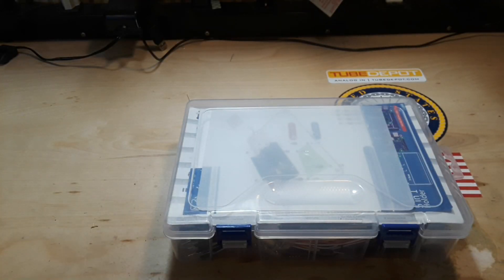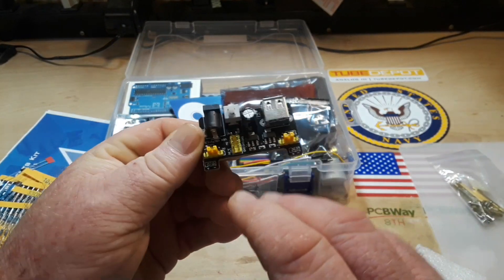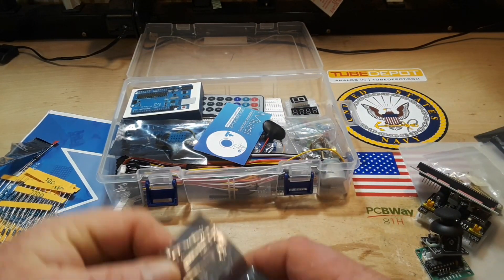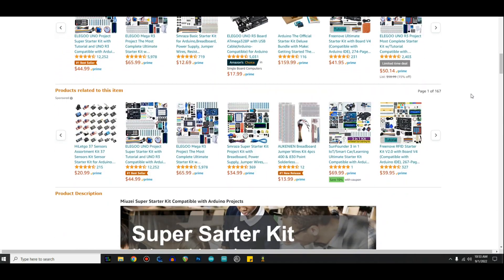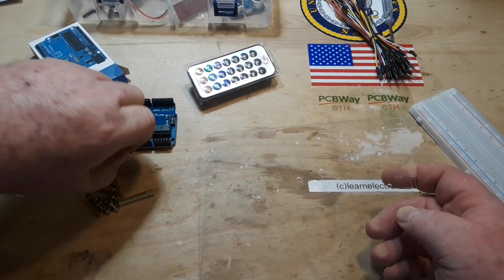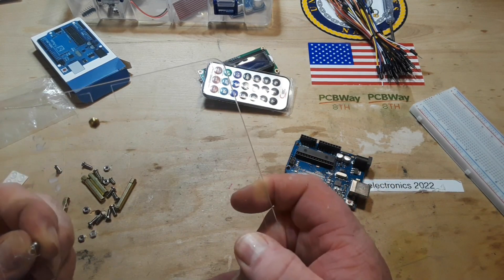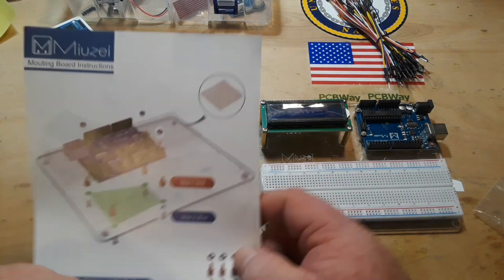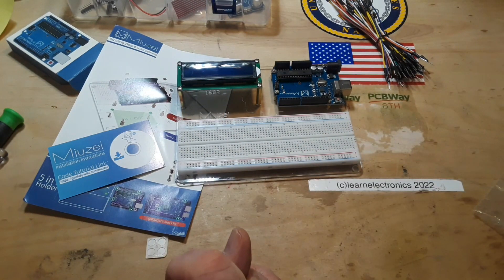Miuzei Arduino Starter Kit from Amazon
Miuzei Super Starter Kit Compatible with Arduino Projects, Circuit BreadBorad, LCD1602 Module, Breadboard, Servo, Sensors, LEDs and Clear Tutorial MA05